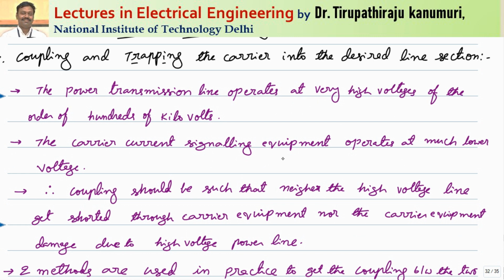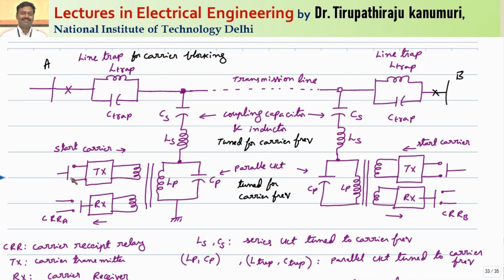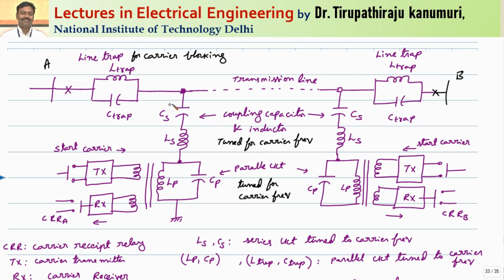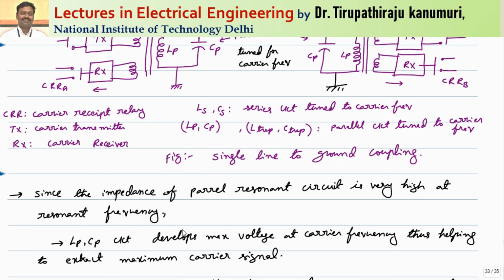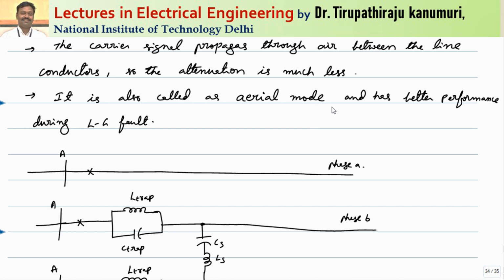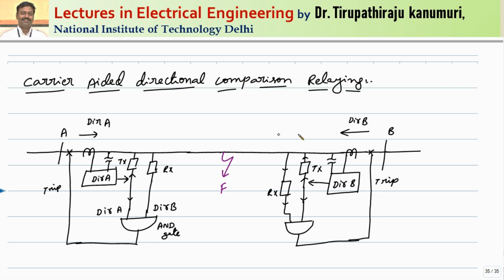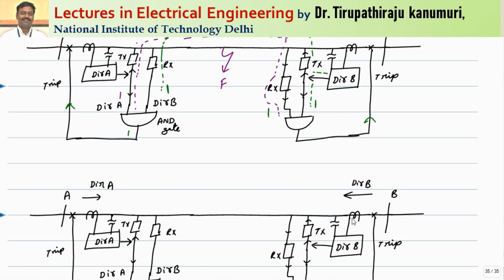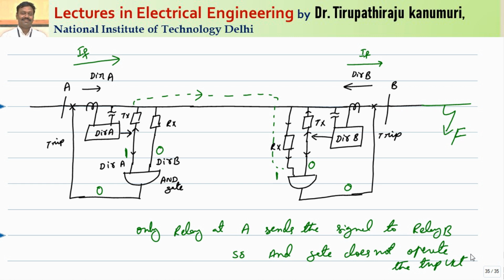SGP511 Carrier Aided Pilot Relay System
# protectionoftransmissionlines
# CarrierAidedPilotRelaySystem
# SingleLinetoGroundCoupling
# LinetoLineCoupling